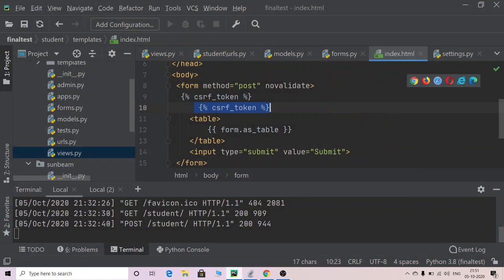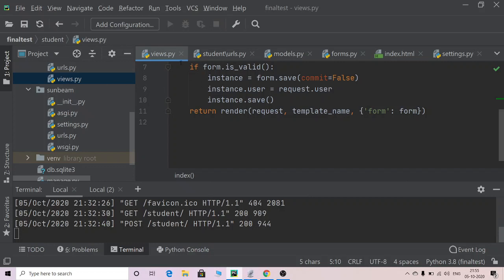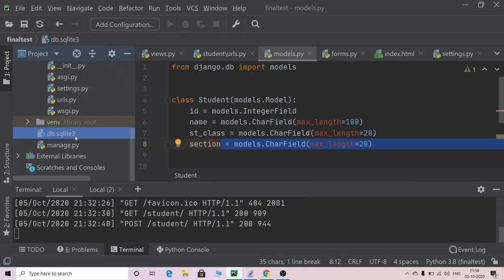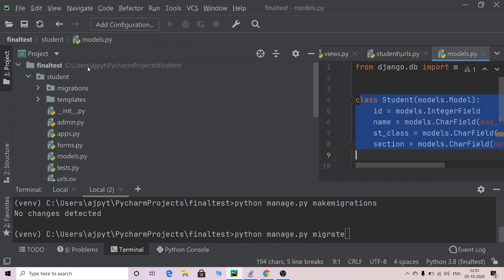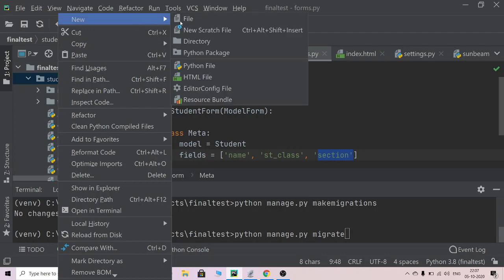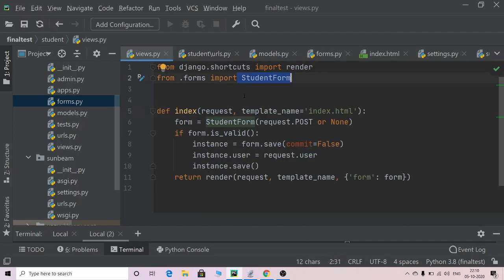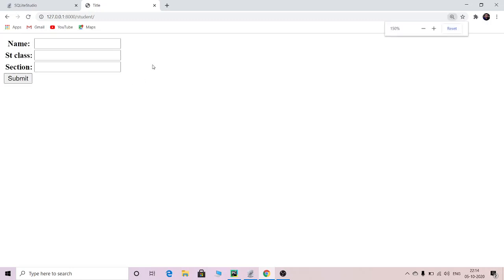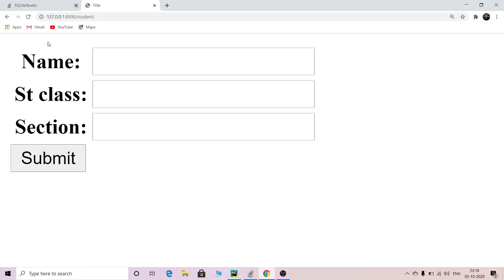Working with models and forms in Django